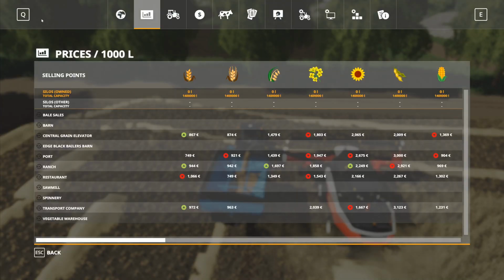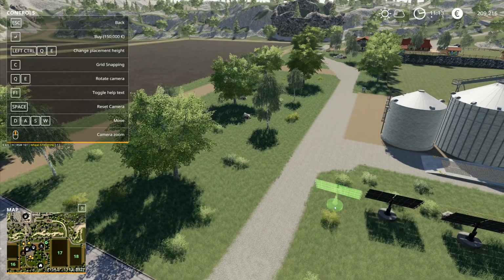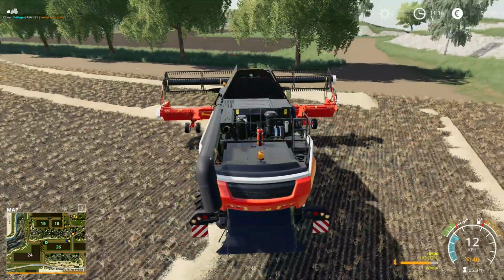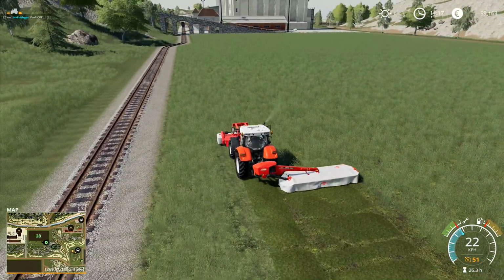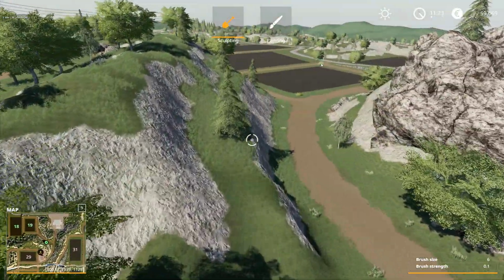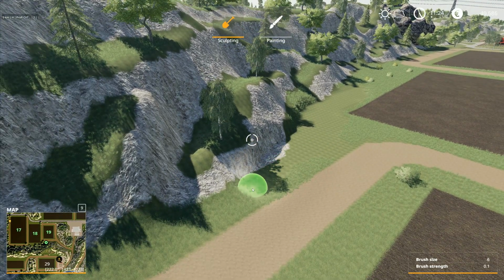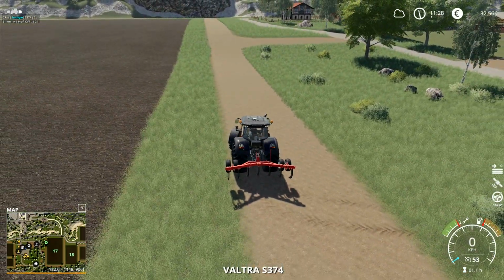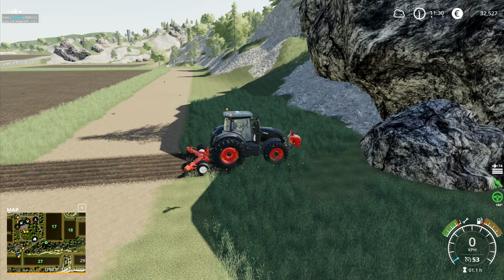Let's Play FS19, Hagenstedt #164: Spending A Chunk Of Money!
Forking out a chunk of money on some more solar panels.  It'll be another one of those things that pays for itself, but it still takes a bit of time before we see that money back in the bank!